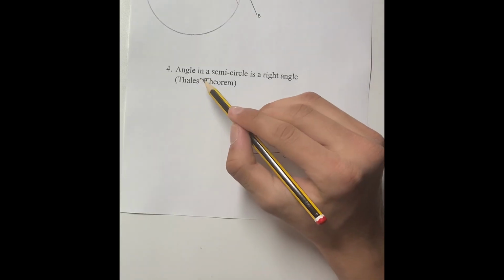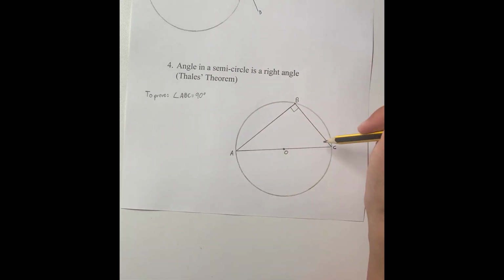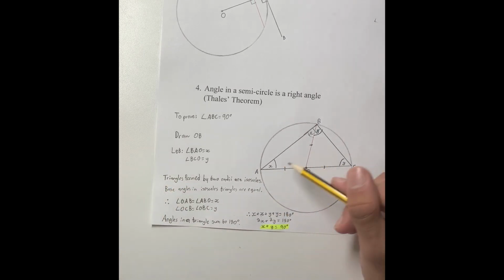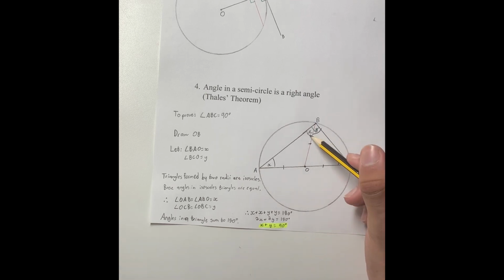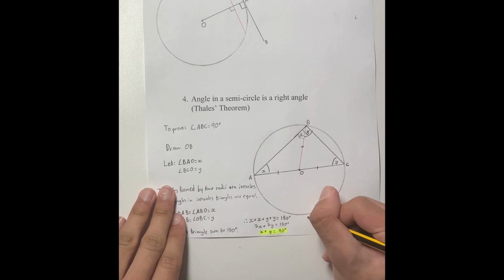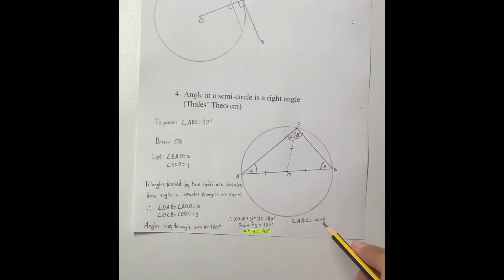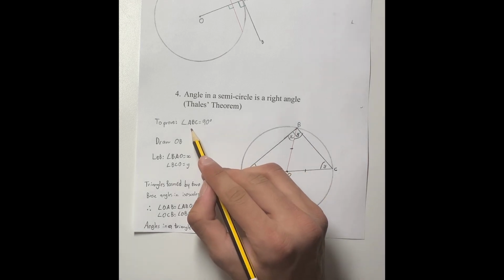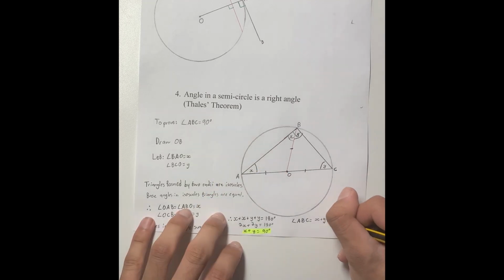GCSE Maths Circle Theorems 1 - Uses and Proofs (FULL EXPLANATION)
This video explains some of the fundamental Circle Theorems, how to use them and their proofs - perfect for Edexcel/AQA/OCR GCSE Maths or Level 2 Further Maths.

This is the first of four videos explaining circle theorems and their uses, and covers the following theorems:
                   - Triangles formed by two Radii are isosceles
                   - Diameter/Radius bisects Chord at right angles
                   - Tangent meets Radii at right angles
                   - Angle in a semicircle is a right angle